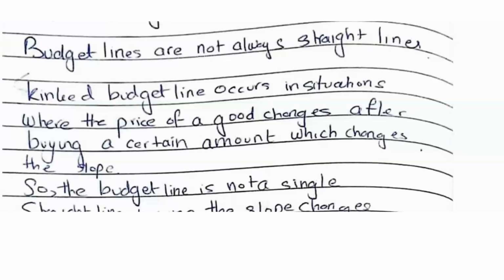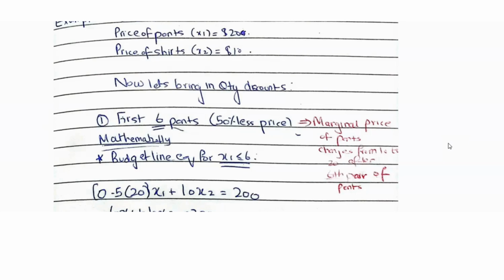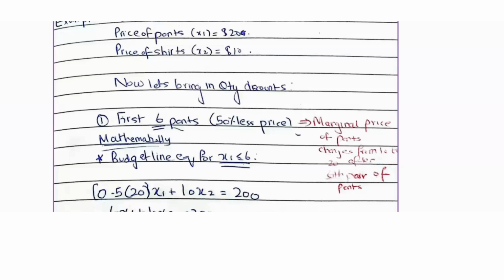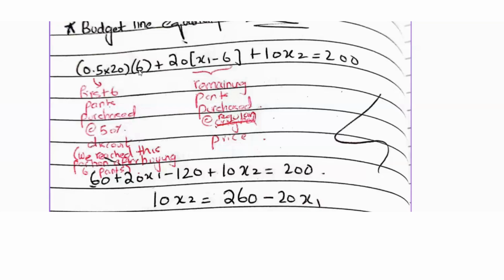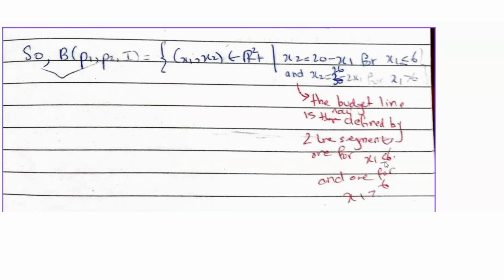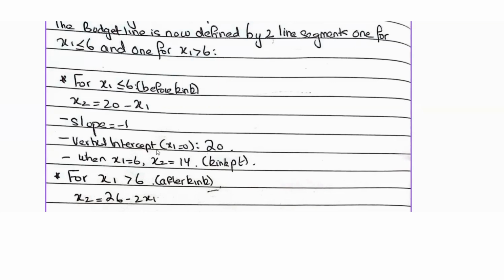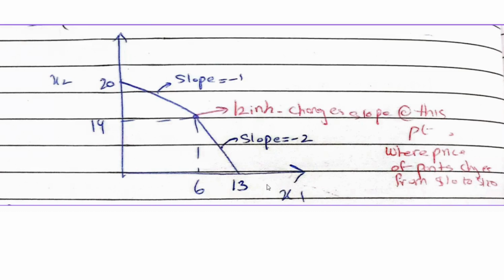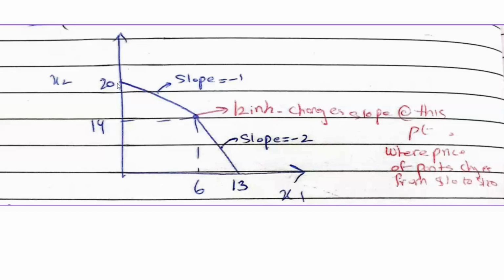Kinked Budget line Part 1 | Chp 2 - Nechyba